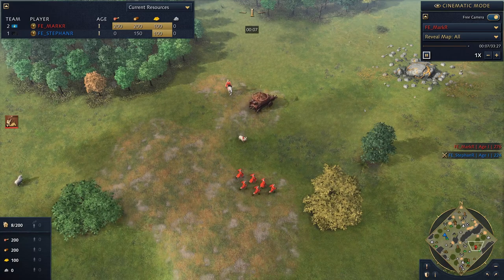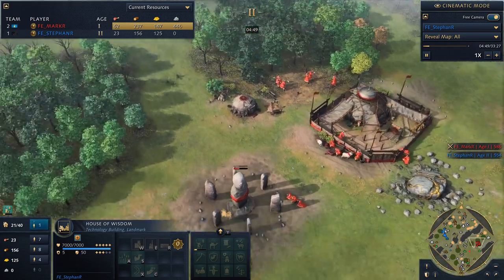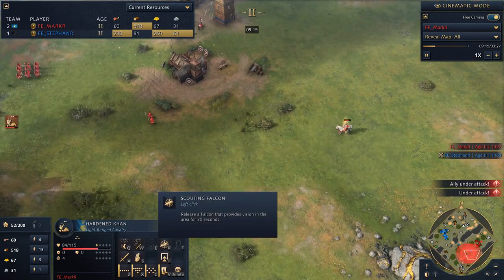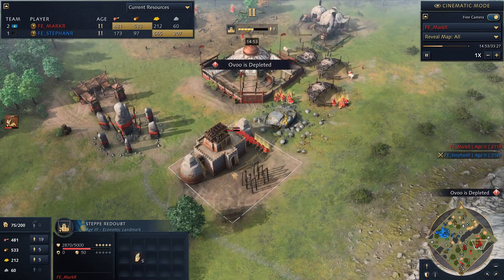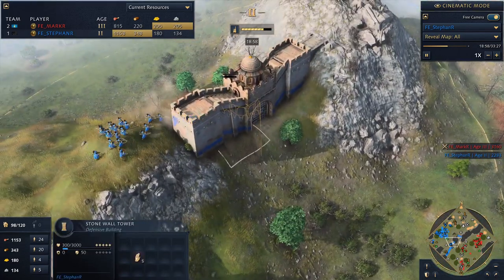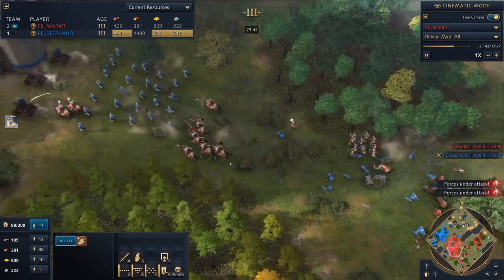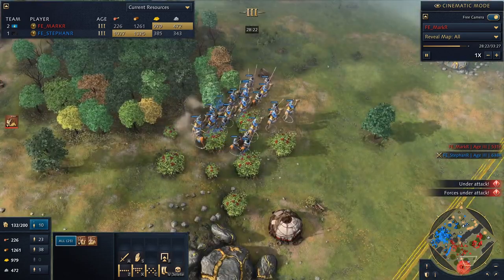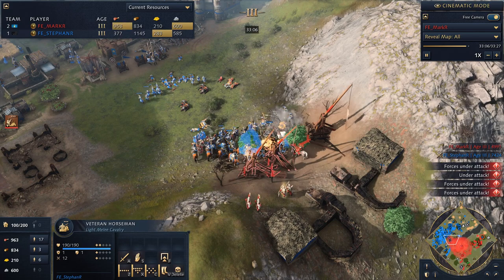Age of Empires IV- Abbasid Dynasty vs Mongols